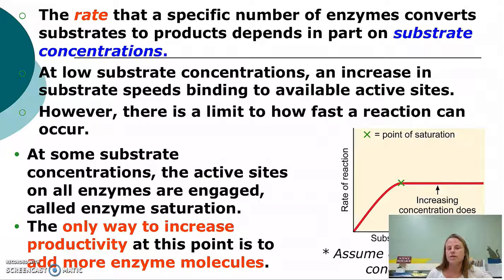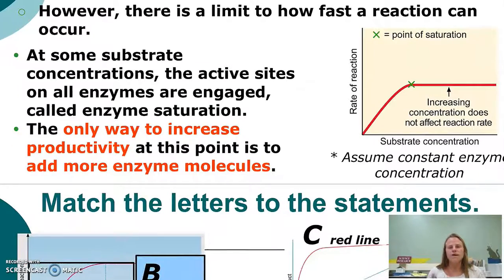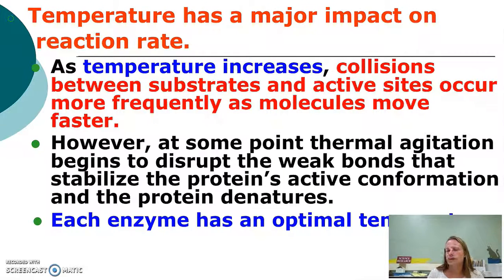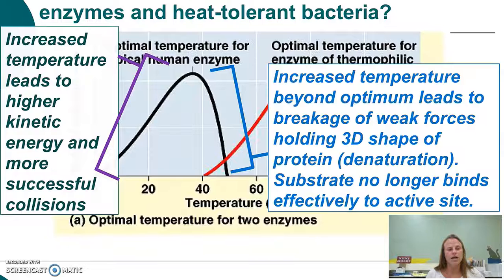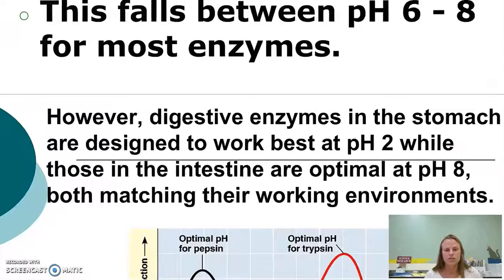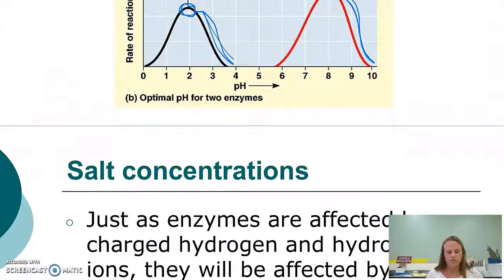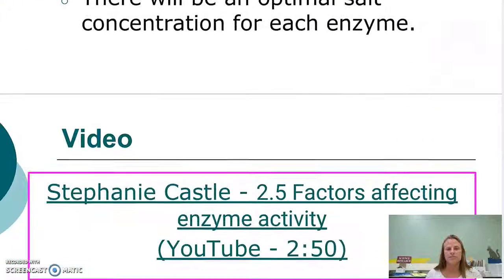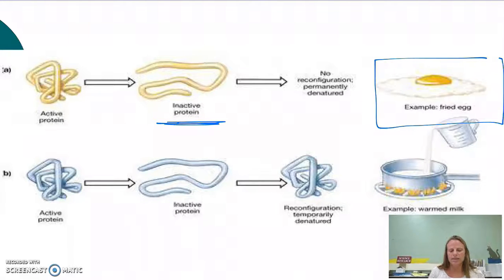AP_IB Bio - Unit-02 - Biochem and Org Mole - Slides 155-164